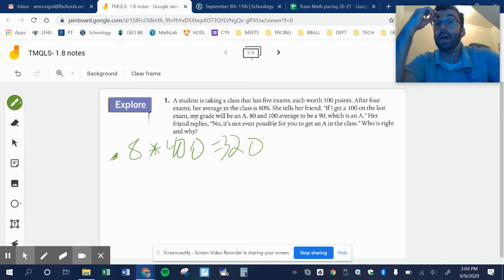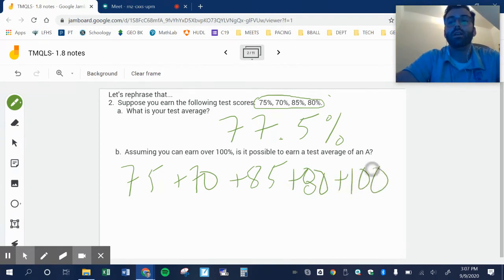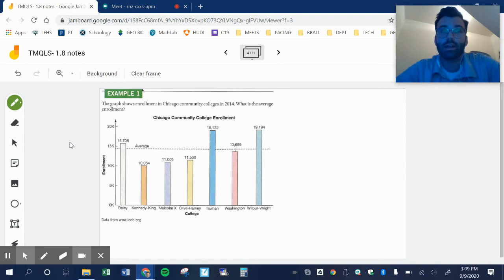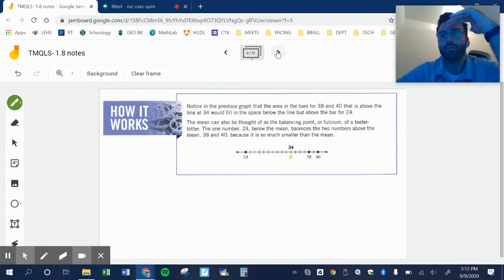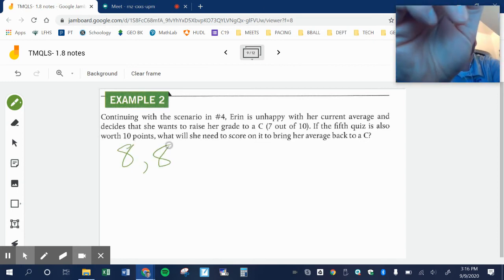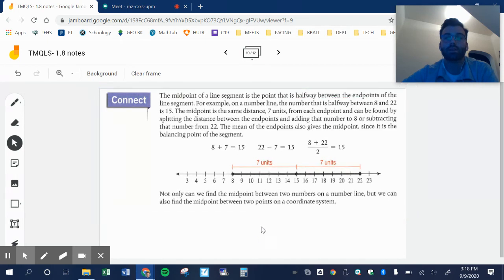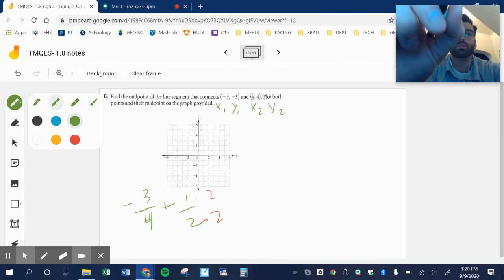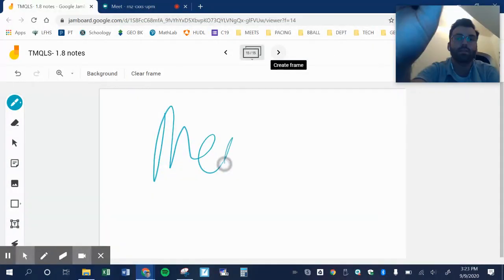TMQLS- 1.8 VIDEO